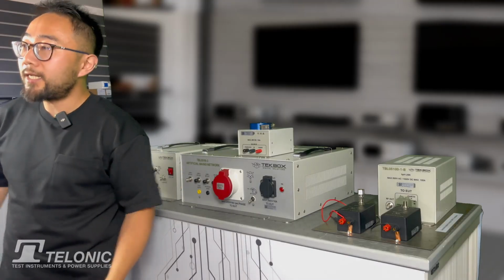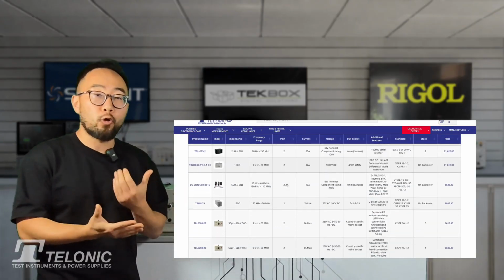A Guide to LISNs with Telonic Instruments UK & Min Zhang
What does a LISN do, and why are there different types?

Dr Min Zhang introduces line impedance stabilisation networks and explains their role in establishing a defined supply impedance for repeatable EMC measurements.

The overview covers single-phase and three-phase arrangements, different inductance values, measurement-port termination and examples used in DC-powered applications.

Min also explains why some networks provide impedance stabilisation without an RF measurement output, with conducted emissions measured using an appropriate current probe instead.

Use this introduction to understand the purpose of the network within the complete test setup. Final selection should follow the applicable standard and its required impedance, frequency range, supply configuration and current rating.